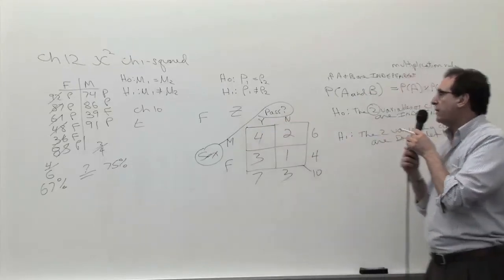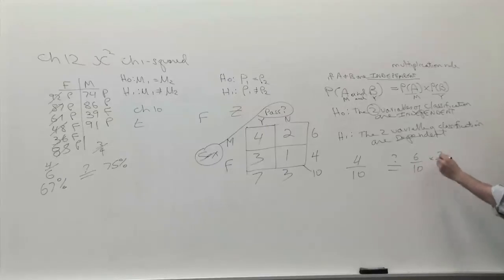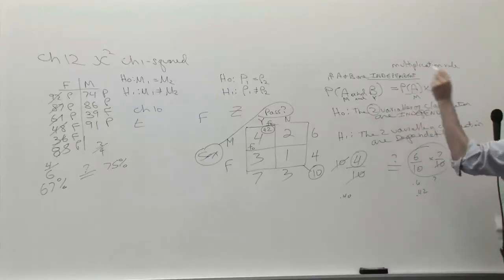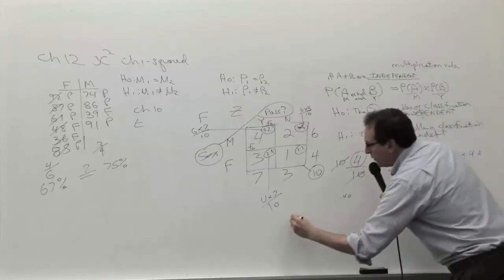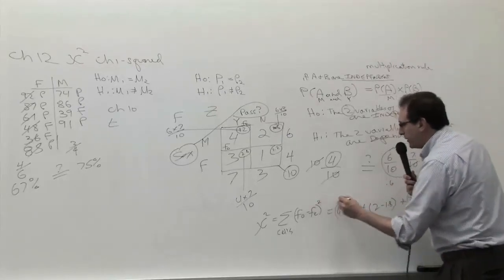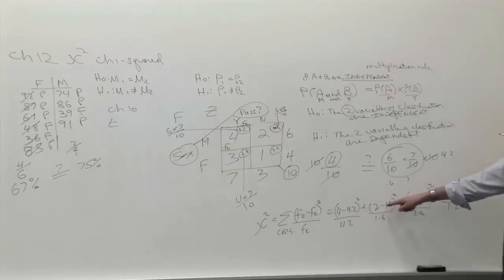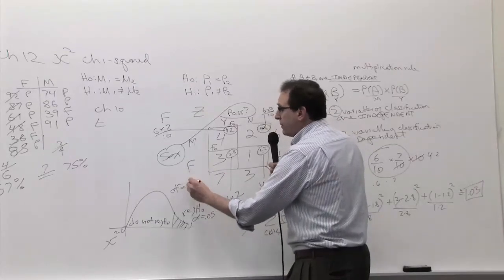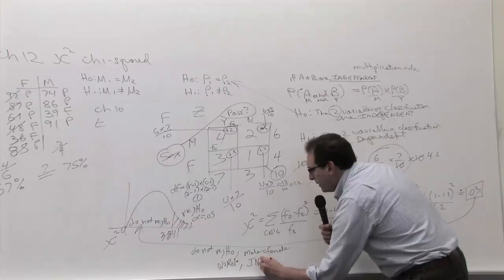Chapter 12: Chi-square: An Introduction [2 of 2]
Chi-square: An Introduction to the need and logic of the method for testing Independence